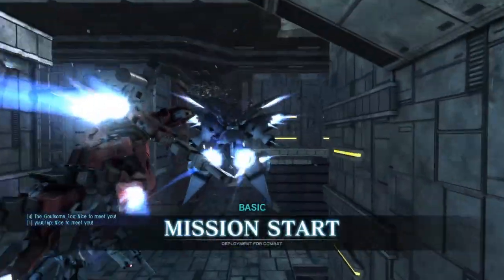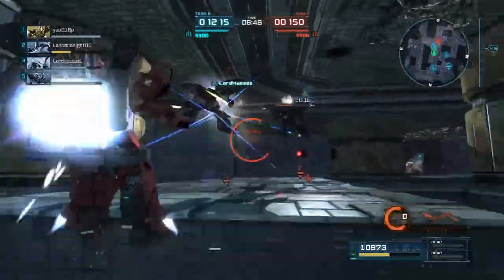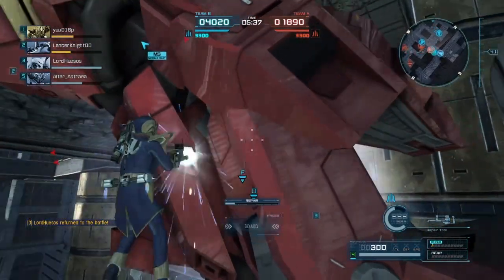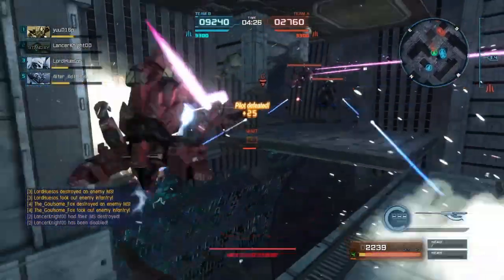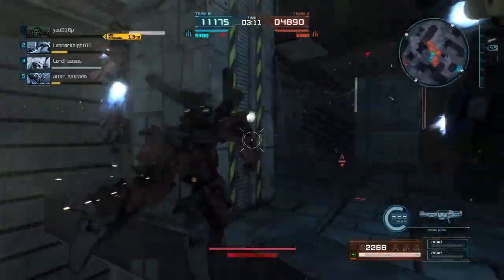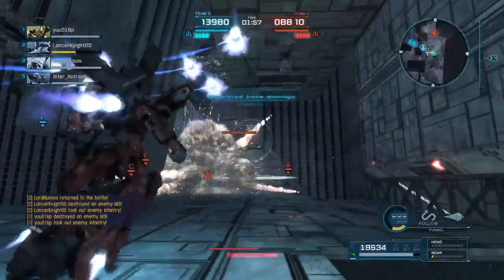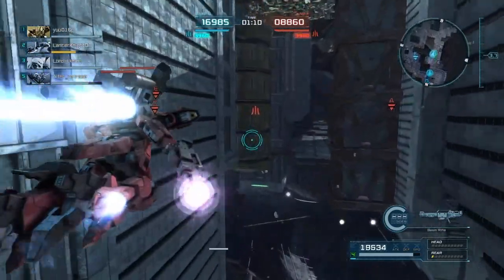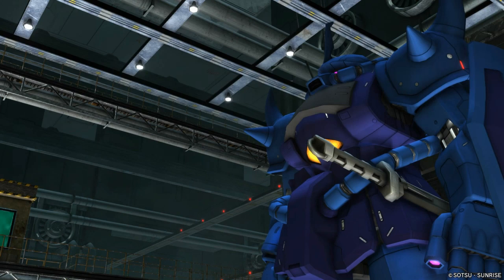Gundam Battle Operation 2: When the Prototype is Better Than the Final Product!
Leave it to the Varguil to prove the Sazabi still needs to get buffed.